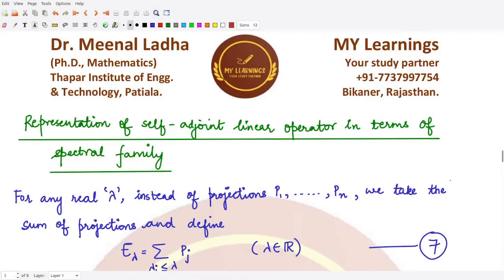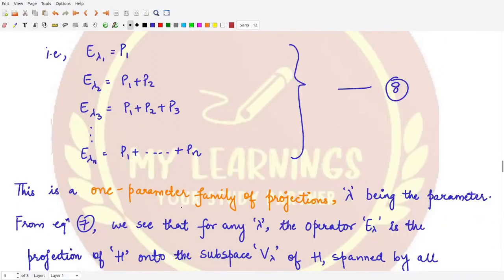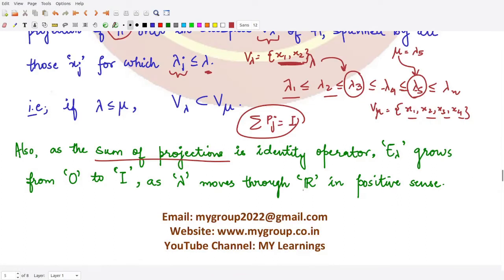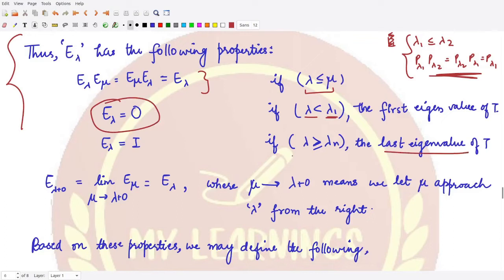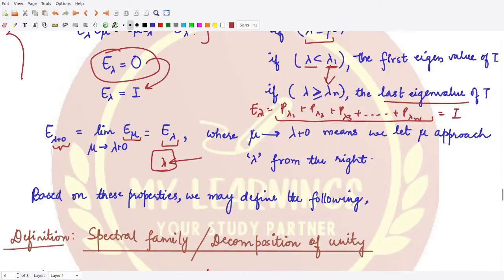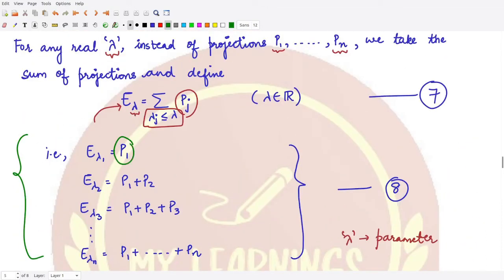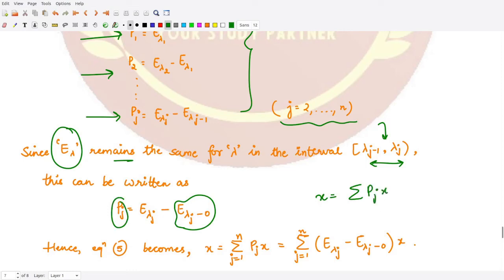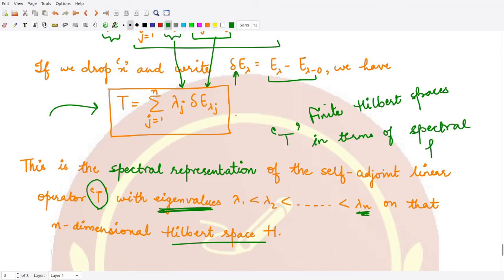#79: Representation of self-adjoint bounded linear operator in terms of spectral family